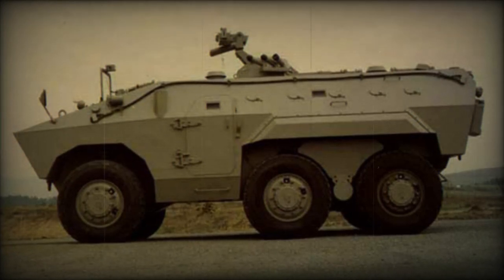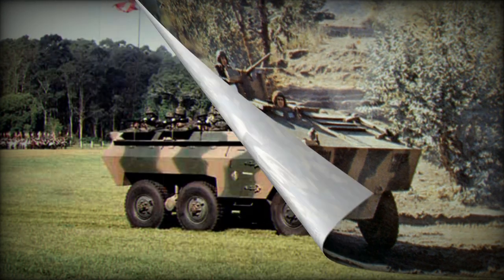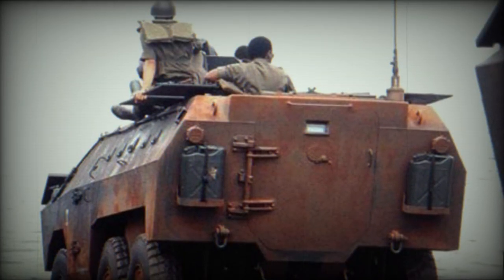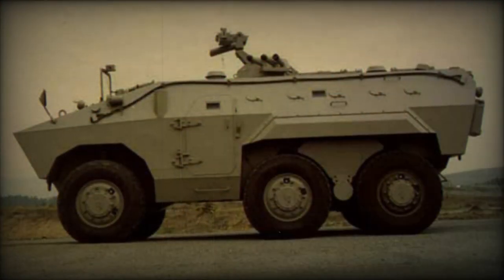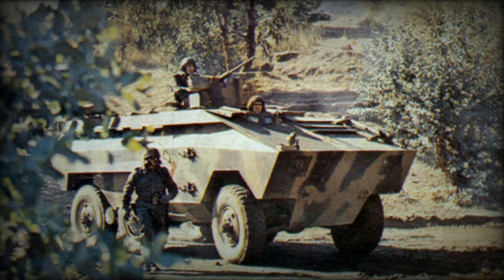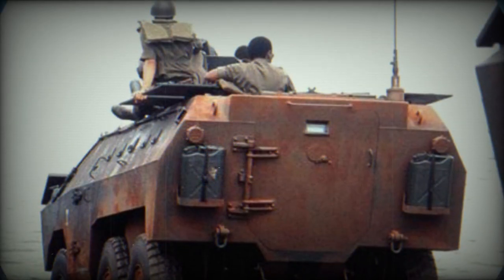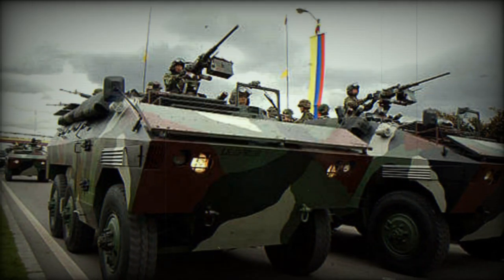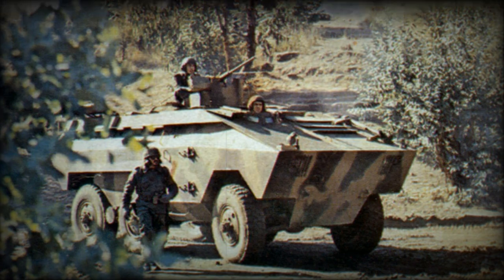EE 11 Urutu